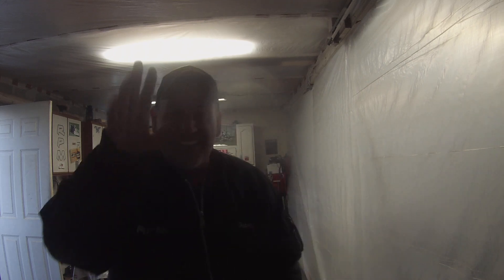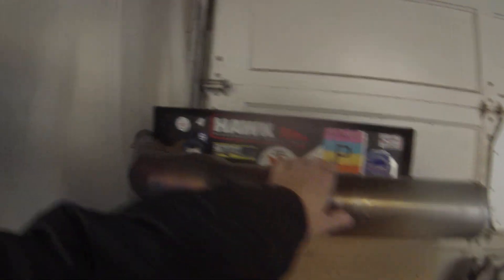Shop Update - 2-26-23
Flathead thumb for Dramatic Effect!

Having not been back out in the garage since Rich hung the plastic dividing the place in 2, it seemed time to tidy the joint up. It was in bad shape, a little overwhelming at first but if you start at one end and don't jump ahead, you find it goes pretty quick.

MUST start putting in time at the Gym! I find my legs are sore just from standing for awhile! I'll also start with some weight machines if I can isolate the chest and just work say my back or arms. We'll see.